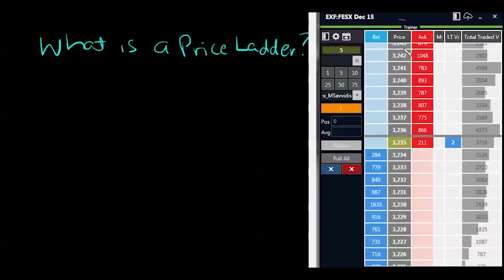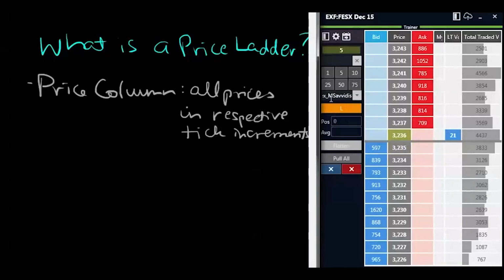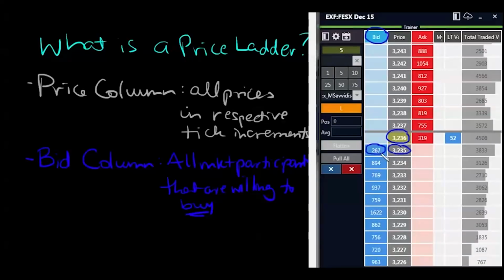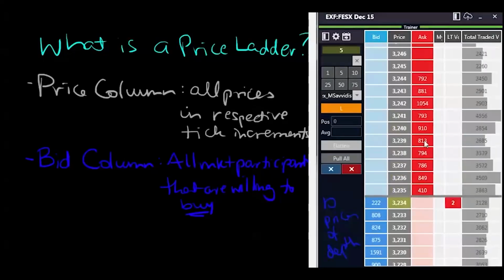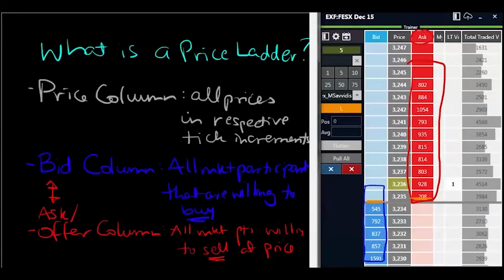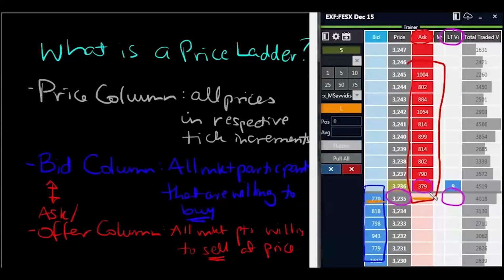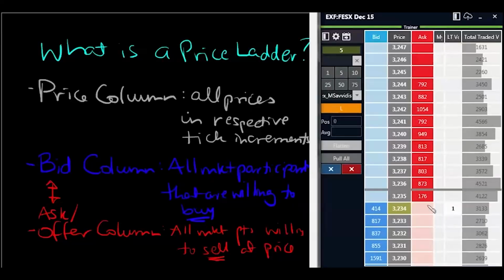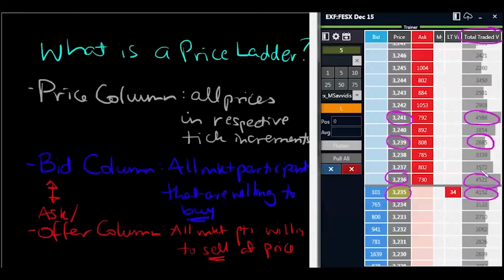DOM Trading Module 1 The Basics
🧠 What You'll Learn in This Series:
What makes price ladder trading unique

How elite traders interpret order flow

The power of repetition and structured drills

Why a modular approach helps build real, durable skills

📥 Grab the full PDF outline: for members

💬 Drop a comment: What’s your current experience level with the price ladder?